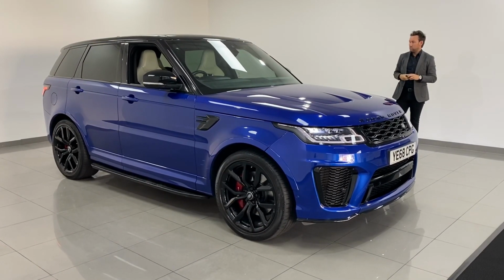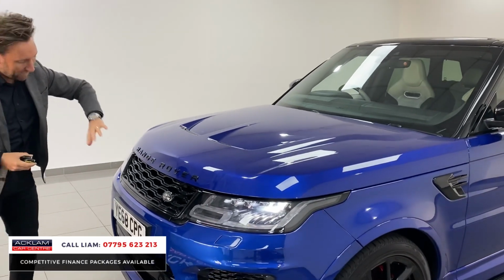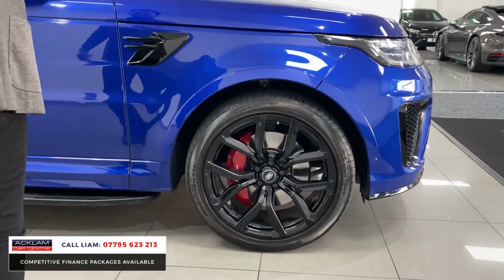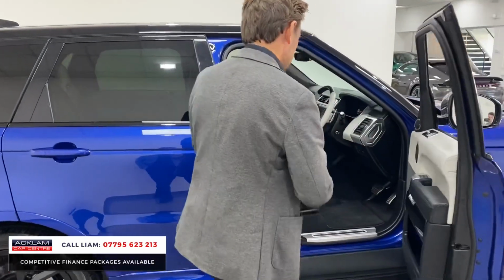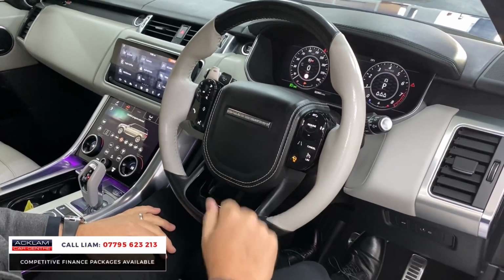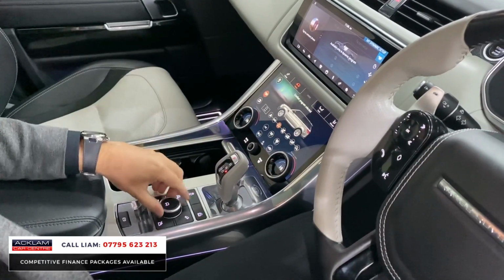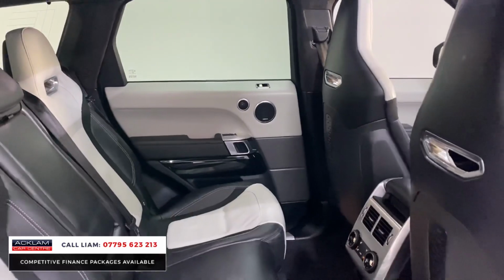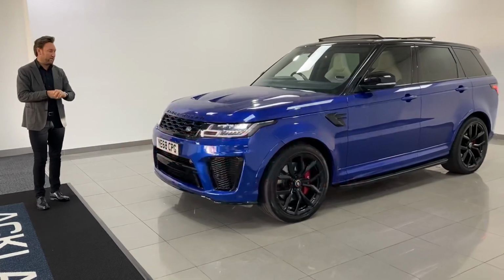2018 Range Rover Sport V8 SVR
Introducing another perfectly specced example of the 575bhp Super SUV finished in the iconic Estoril Blue with Ivory/Ebony interior, Carbon Bonnet, 22” Alloys, Sliding Panoramic Glass Sunroof + so much more